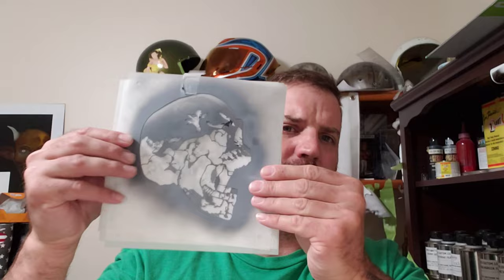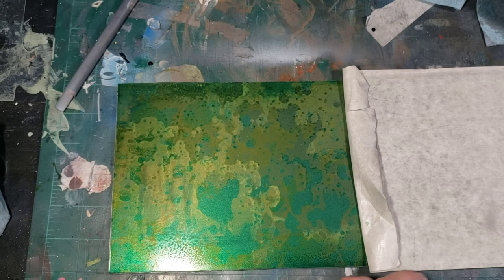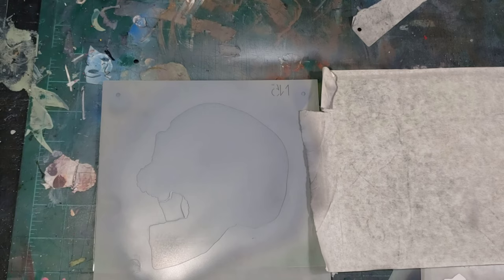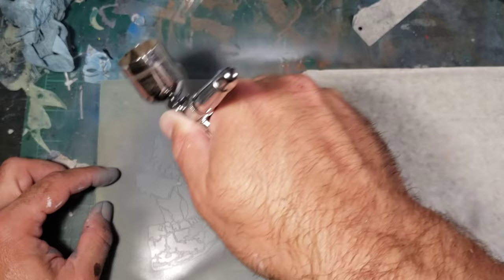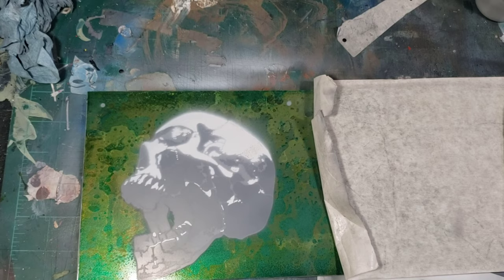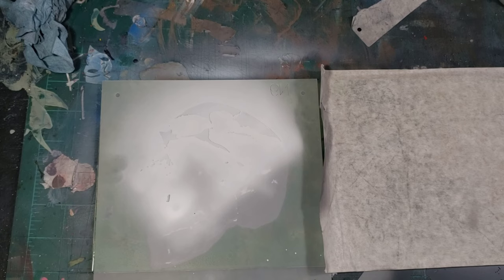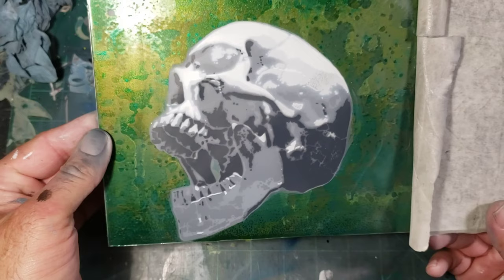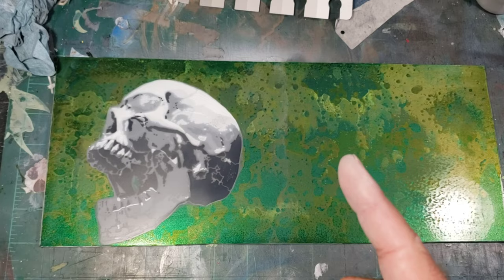How to airbrush a Skull using the Moneymaker stencil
my step by step of how I  use the moneymaker stencil from Air Oil and lead. Using Tamco Paints 8ntensity white to mix the grey scale .